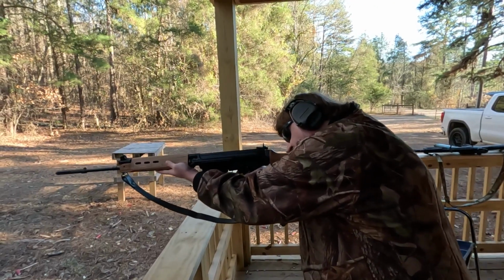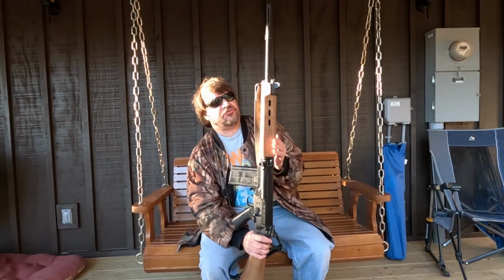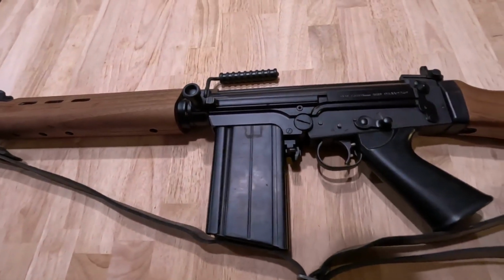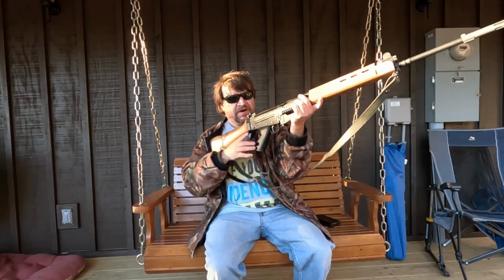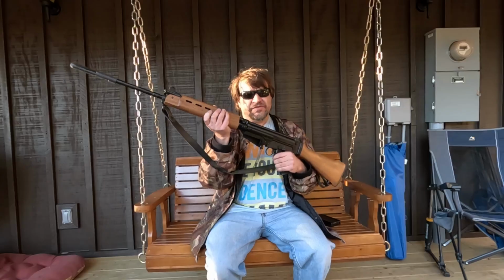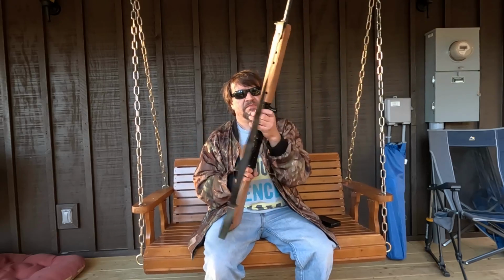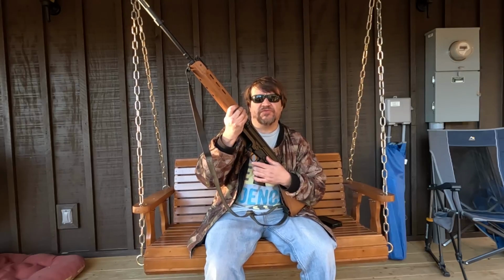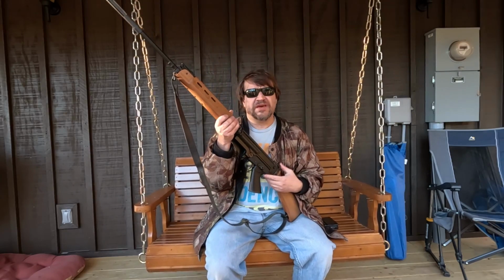DSA SA58 "Cuban" Model FAL Finishing Touches (Staining Wood & Rifle Test Firing)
dsssb Arms
FN FAL
Cuban Model
Metric Wood Furniture
#7.62 NATO
#.308 Rifle
Update Review